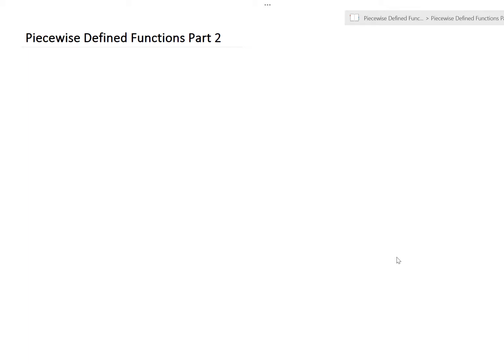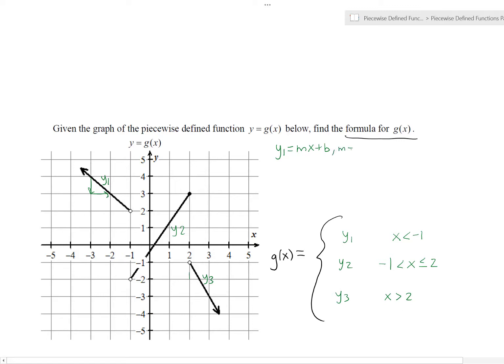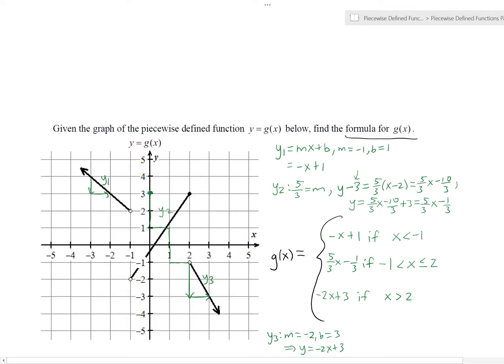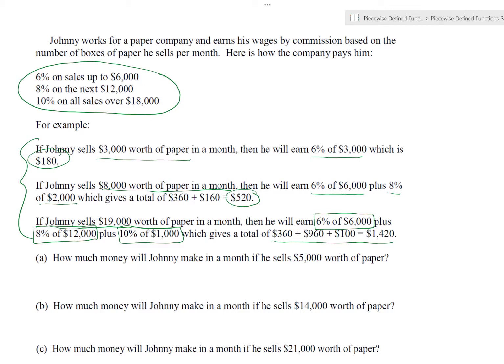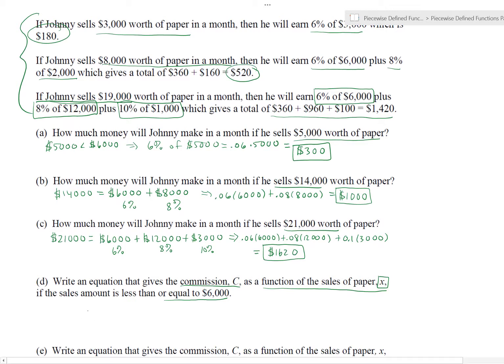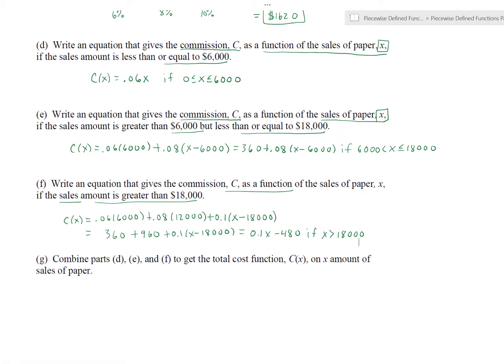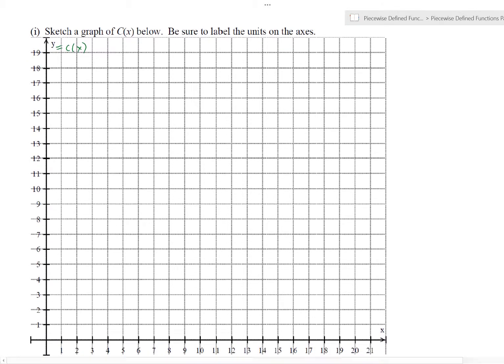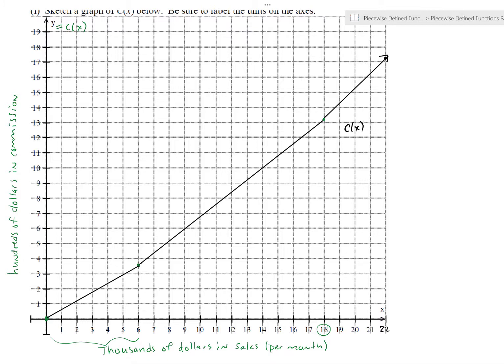Piecewise Defined Functions Part 2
A video on piecewise defined functions.  Includes examples where a piecewise defined function's rule is extracted from its graph and also an example which is an application involving a commission scale.